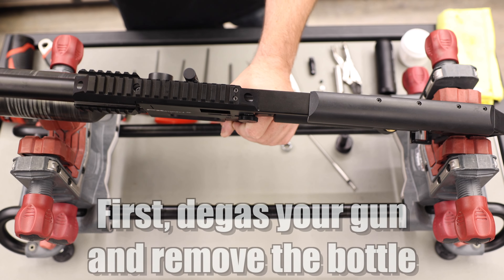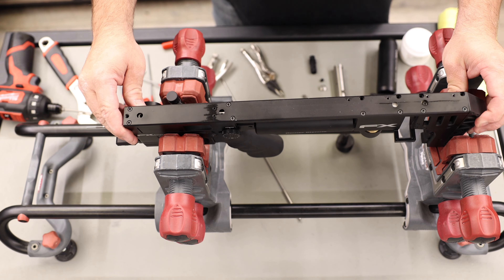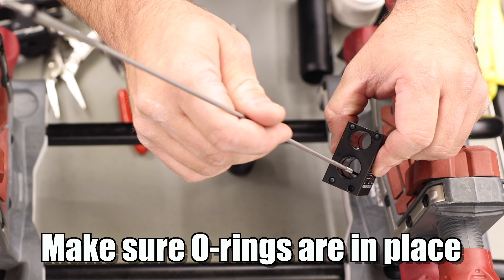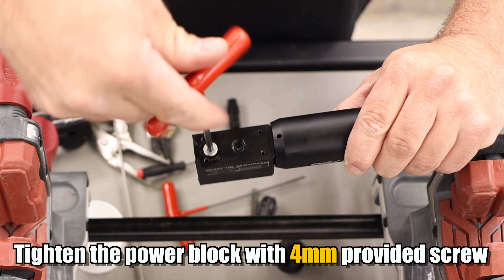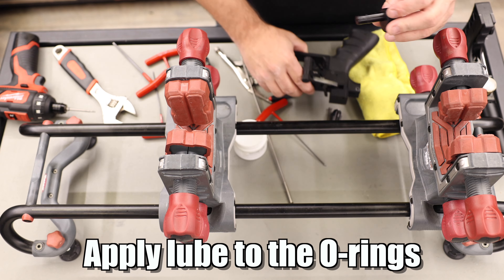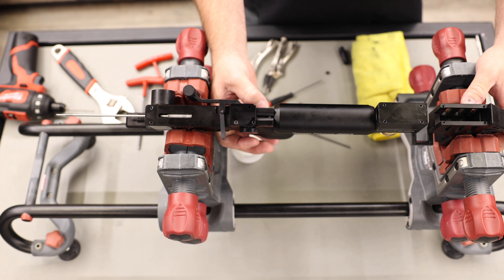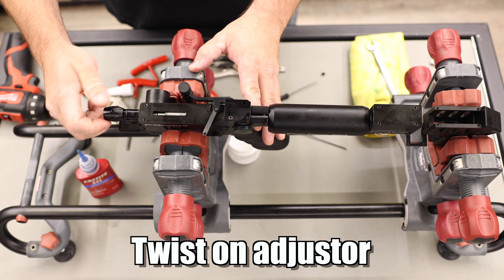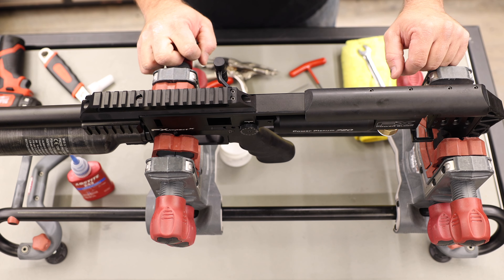Impact Power Block / Plenum Upgrade Installation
A step by step tutorial on how to install the power block upgrade kit.
If you have any additional questions, drop it down below!